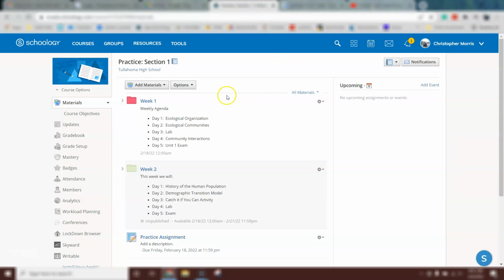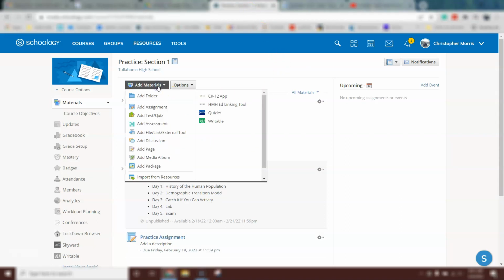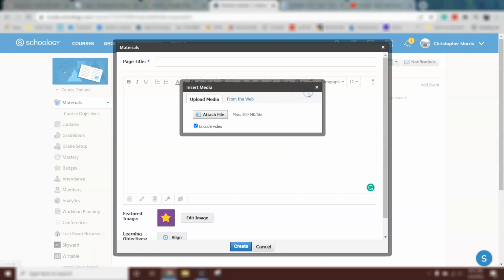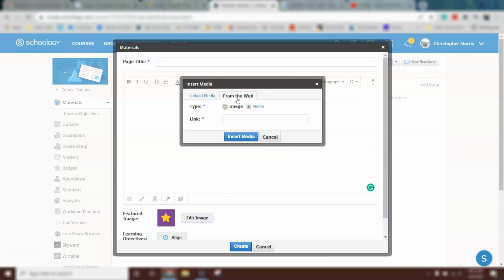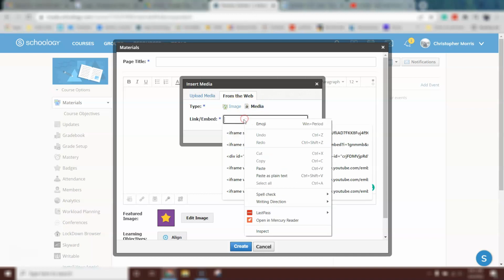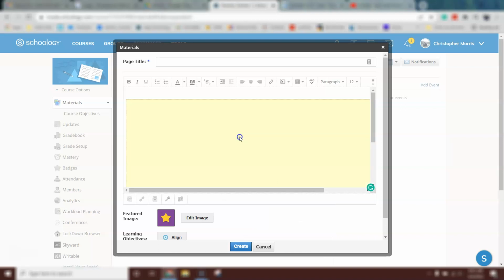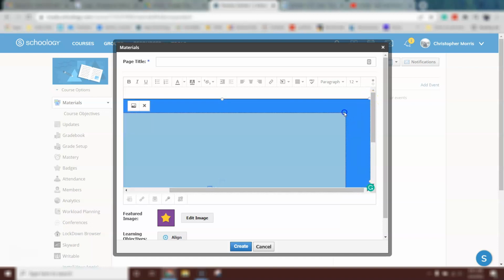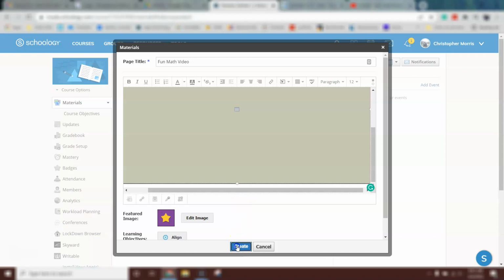How to Embed Videos to Schoology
In this video, you'll learn how to embed YouTube videos to your Schoology courses.